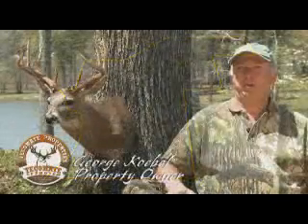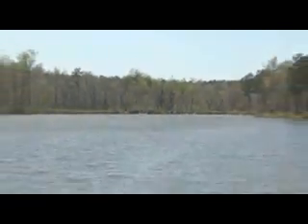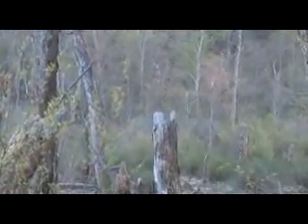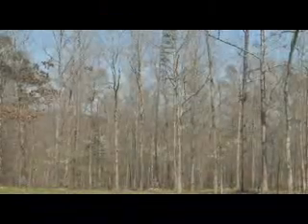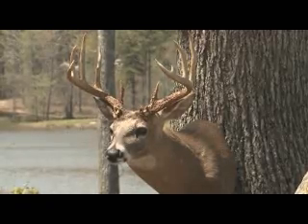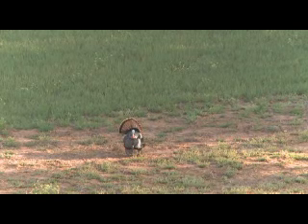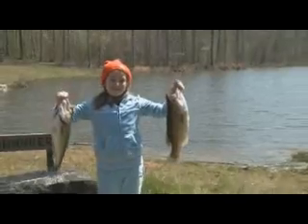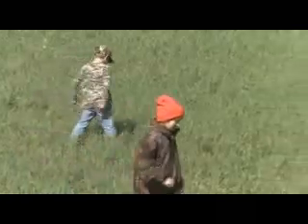meriwether teco prop